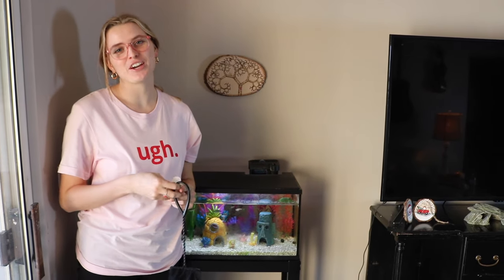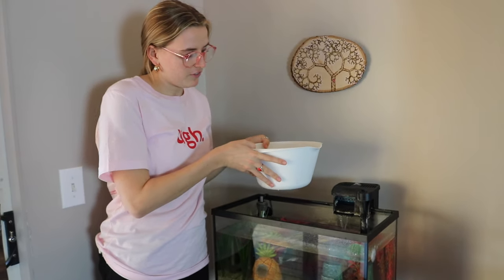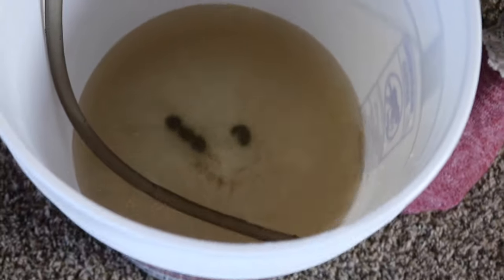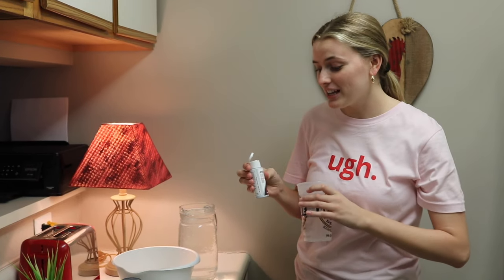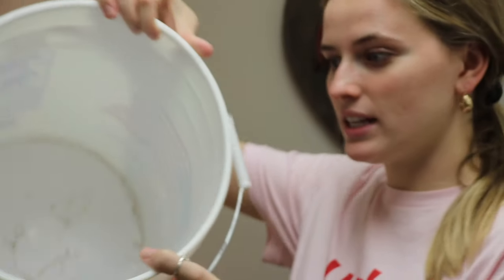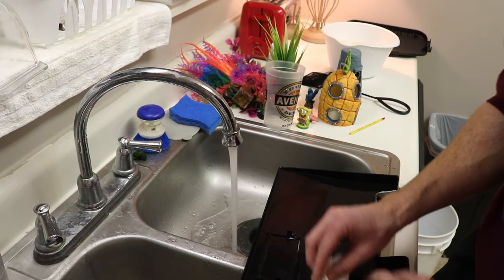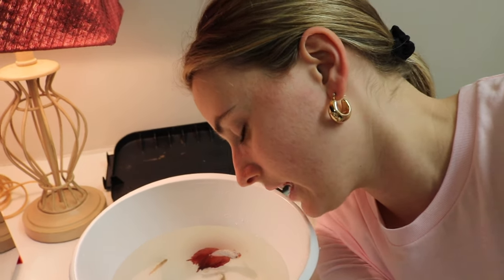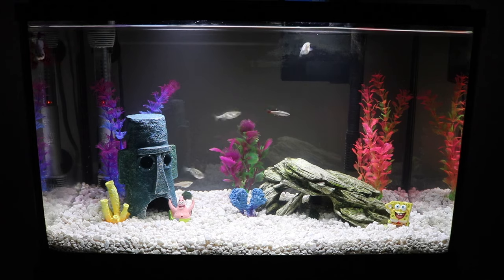How to Clean Your Fish Tank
I have a 10 gallon fresh water tank. I own a betta and try to clean his tank about every month or month and a half. It takes about 1.5 hours if I do it alone.

My water conditioner